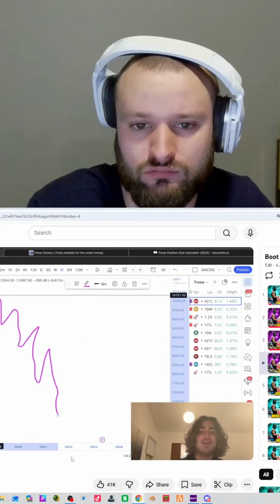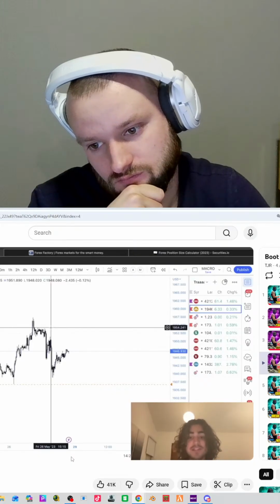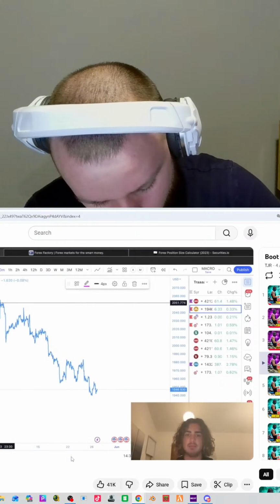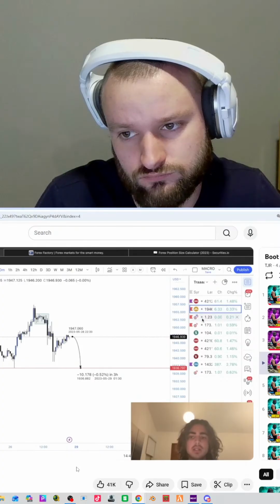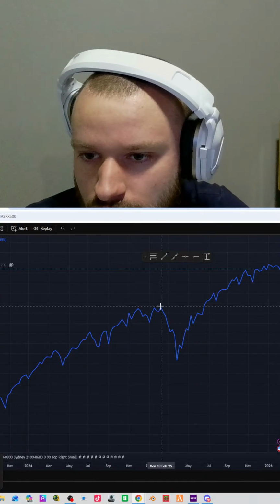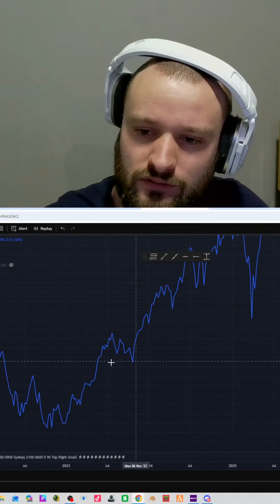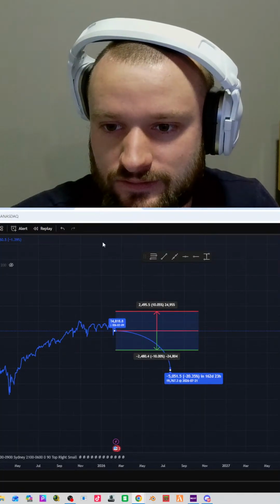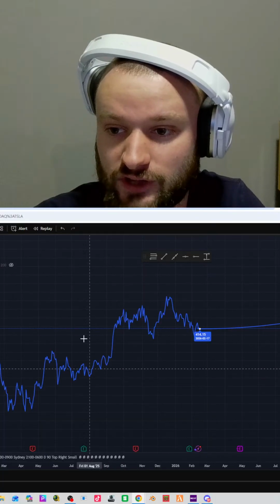Day 2 Trading Challenge 100 Hours Trends